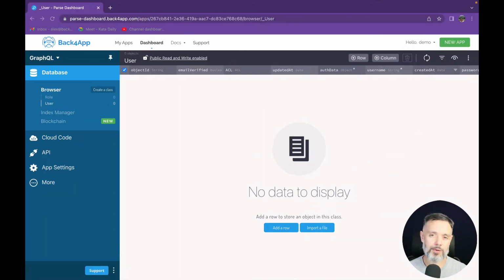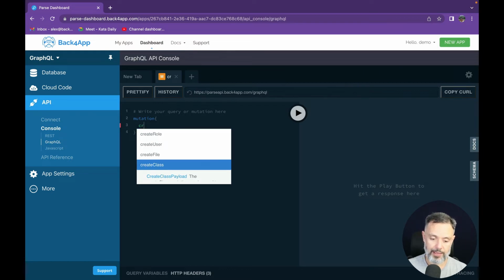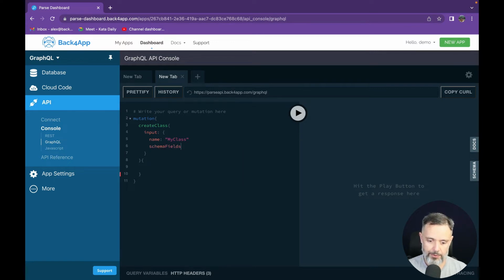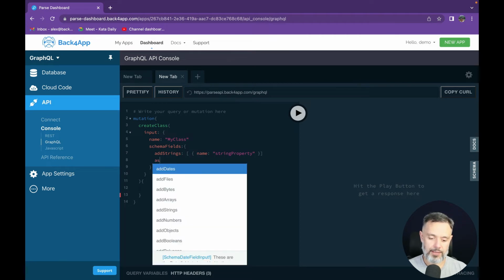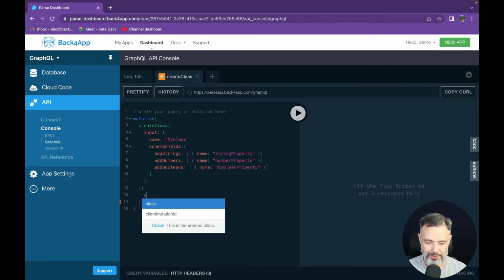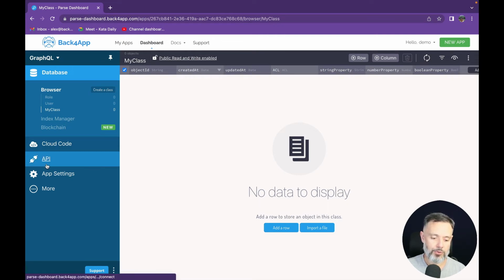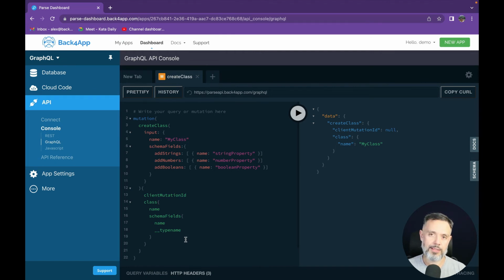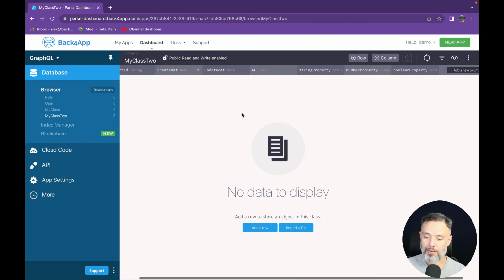Creating Classes with GraphQL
Today in Talking to the Architect, we will see how to use GraphQL to create custom classes.